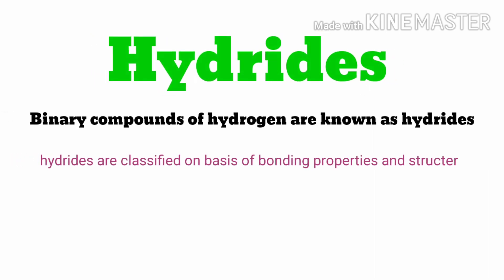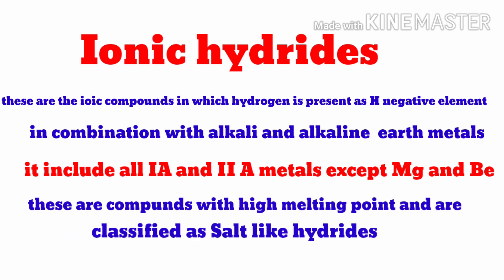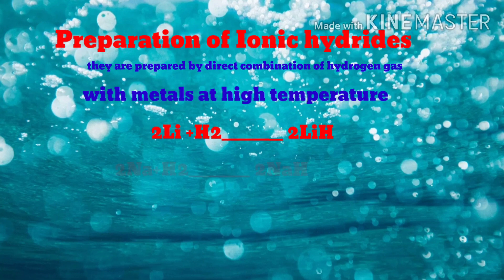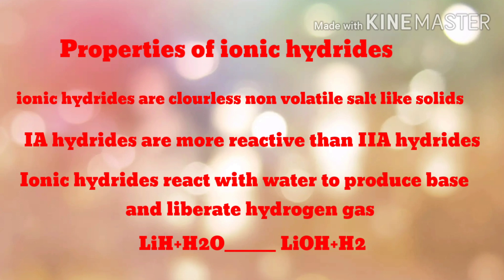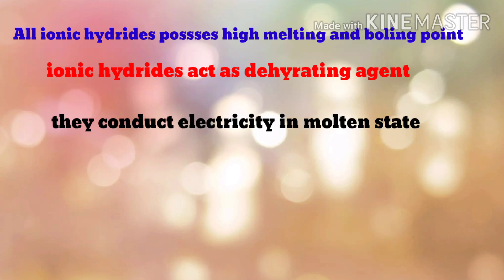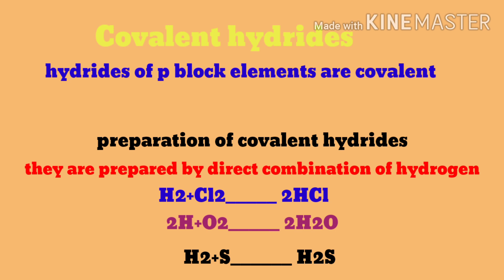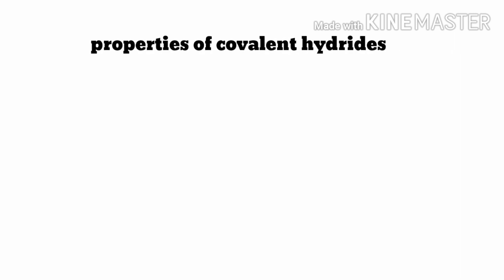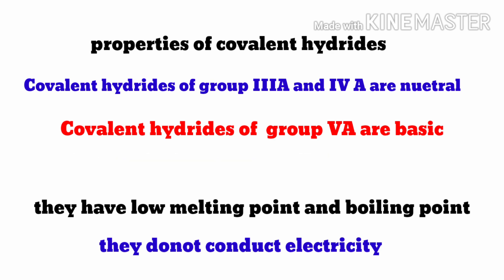Ionic and covalent hydrides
Preparation and properties